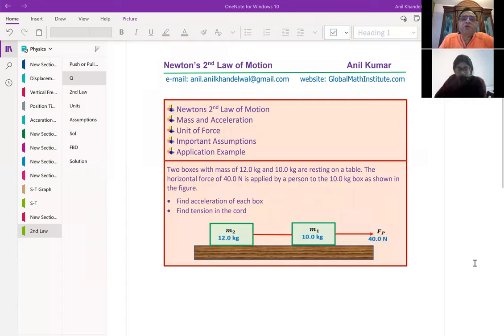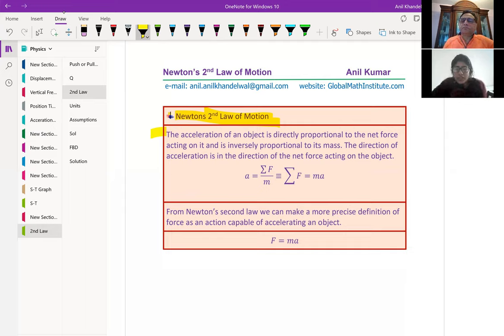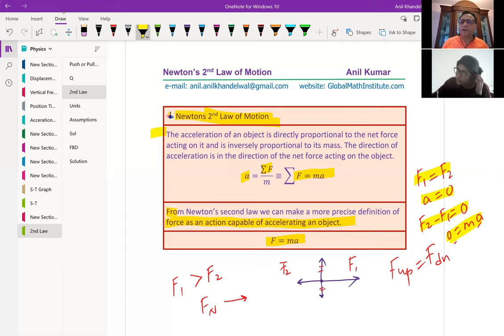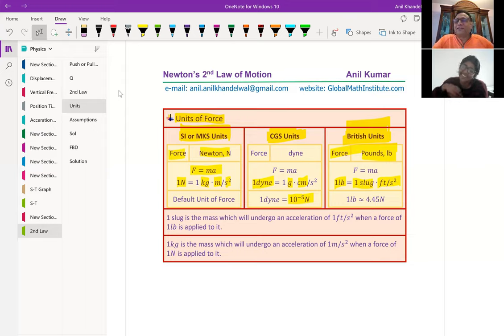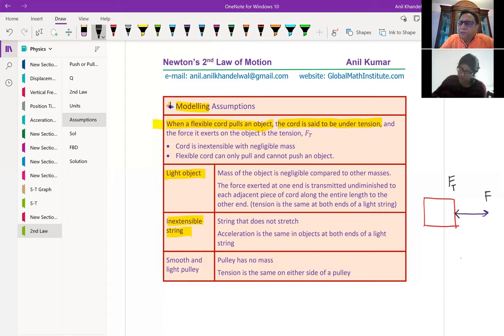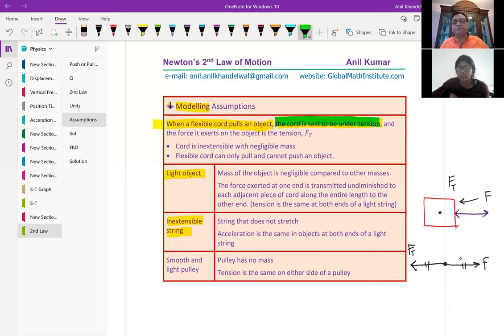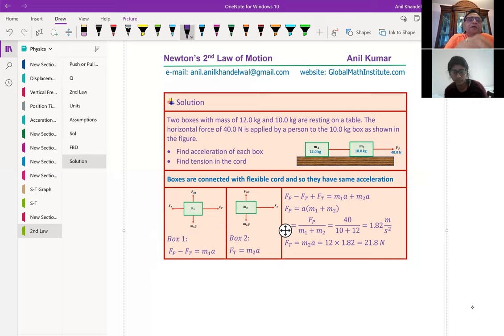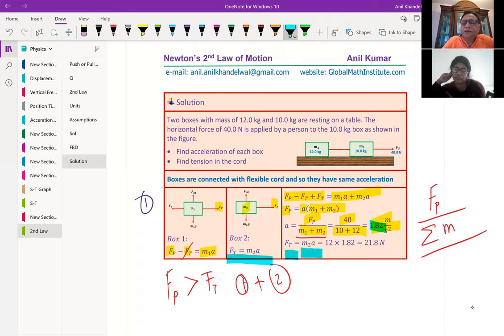Newtons Second Law Acceleration and Tension in String 2 Box System with Force Diagram GCSE IBSL